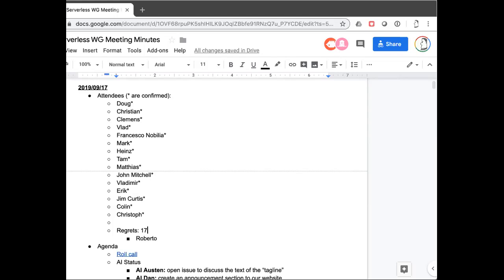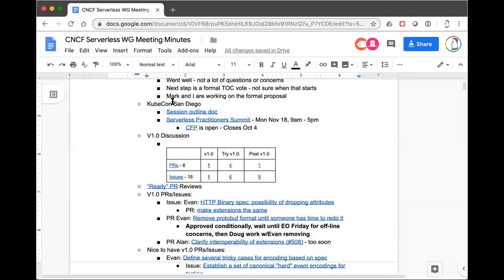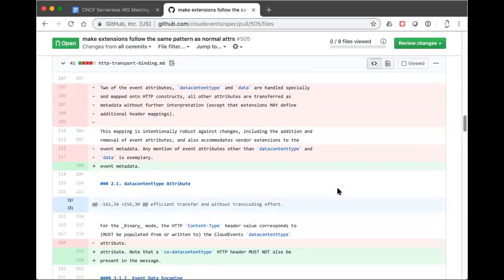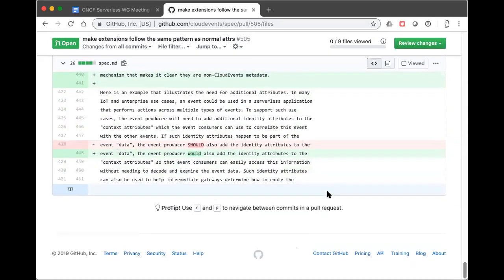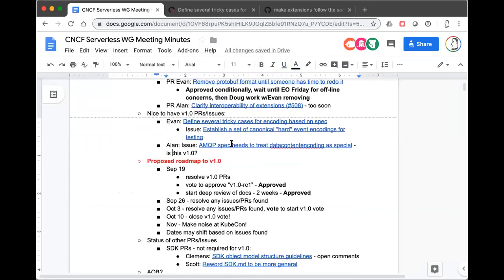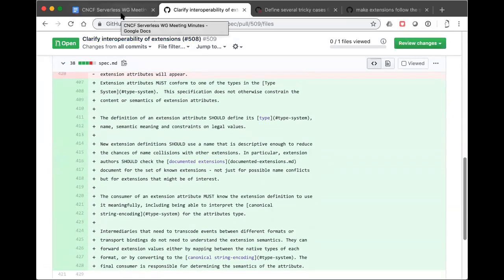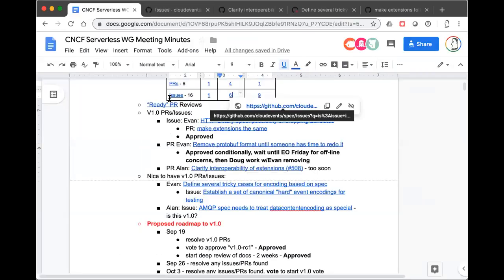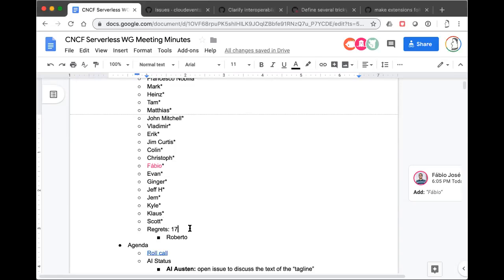CNCF Serverless WG Meeting - 2019-09-19